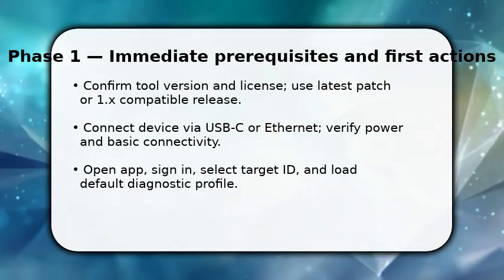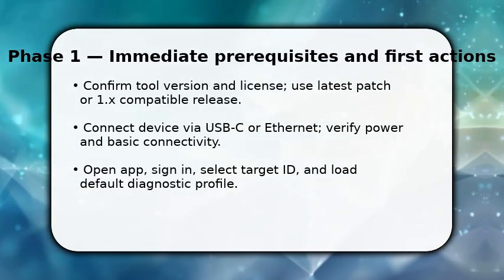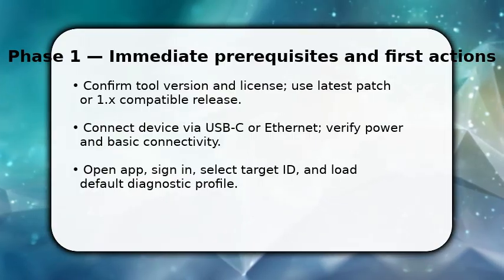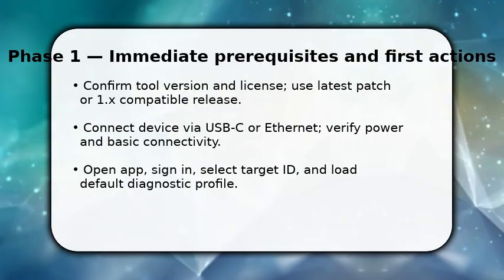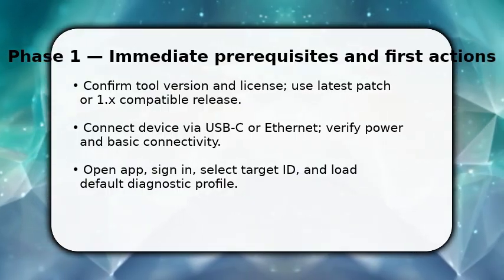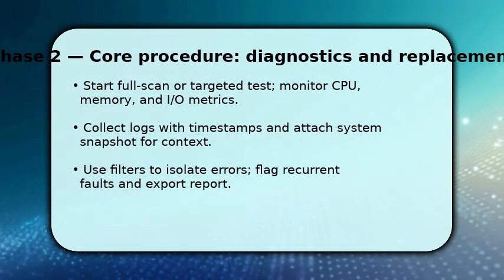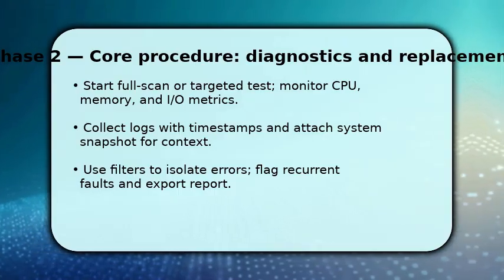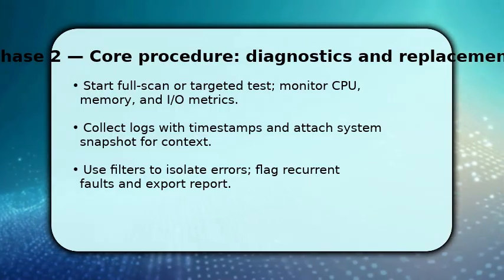How to Use Diagnostic Tool (easy Method)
How to Use Diagnostic Tool (easy Method) | 🔒 Surfshark VPN Deal — Stay private and secure. $1.99/mo + 3 Months Free ▸

Discover the straightforward steps to effectively use a diagnostic tool for troubleshooting common issues. This video will guide you through setting up and interpreting results, ensuring quick resolution of problems with your devices or software.

diagnostic tool usage, troubleshoot device, interpret test results, setup diagnostics, quick problem solving, device troubleshooting tutorial, software diagnosis guide, use a scanner app, technical support steps, maintenendo health check